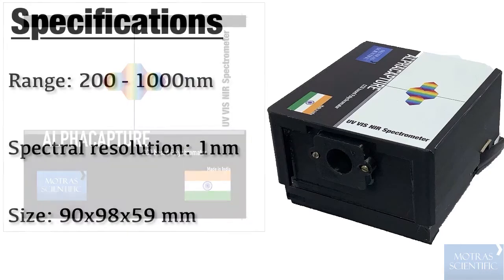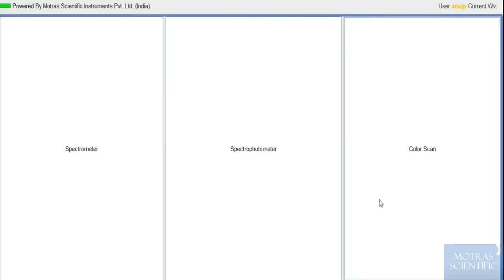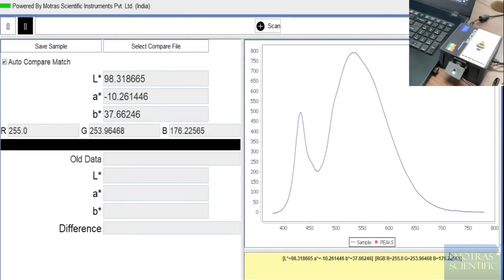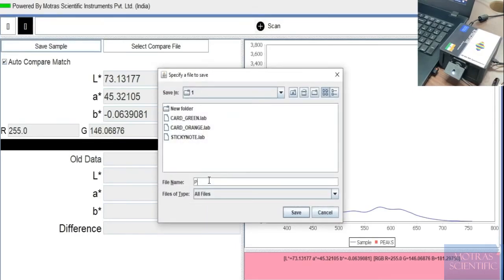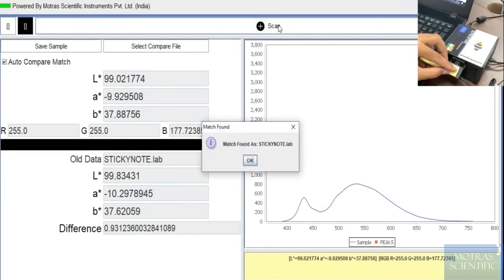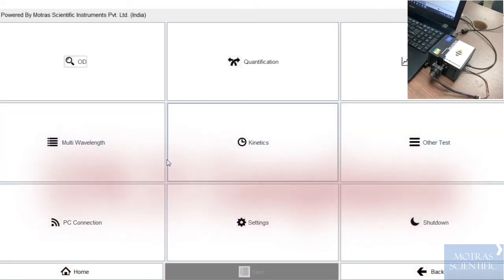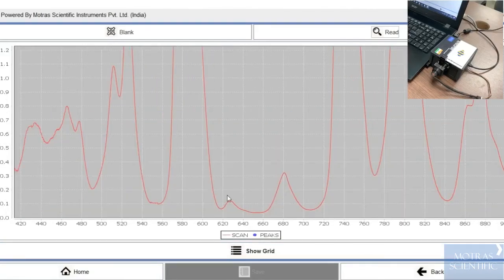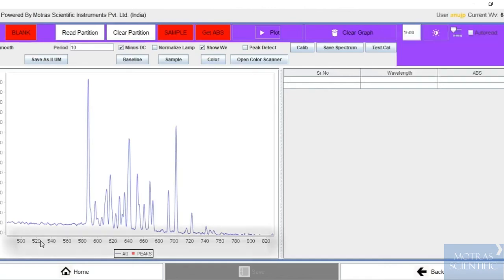Motras Scientific - Alphacapture Demonstration CCD polychromator spectrometer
Welcome to the demonstration of AlphaCapture, the CCD based polychromator spectrometer. In this video, we will show the application and performance of alpha capture.  The device shown in the video covers complete range from 200 to 1000nm of spectrum with resolution of 1nm. Alpha capture takes less than 1 second to record and transfer the spectrum data to the host PC running the analysis software.